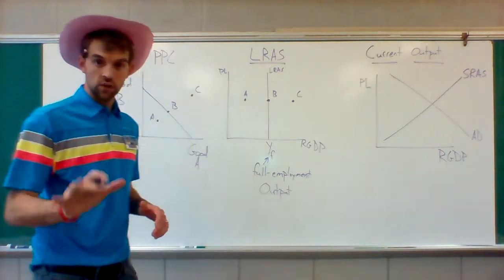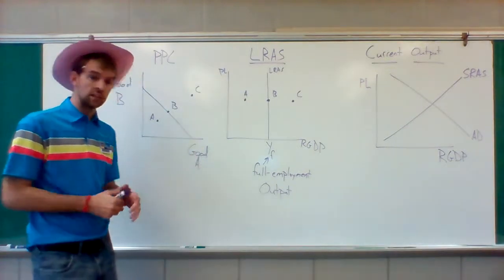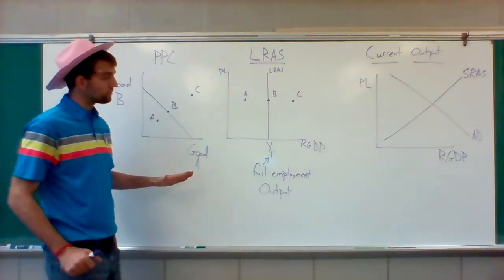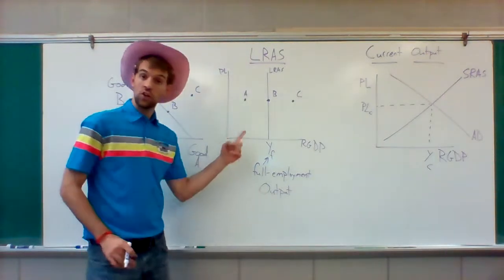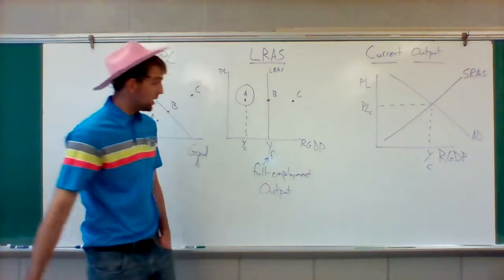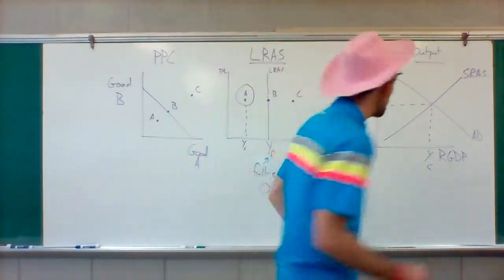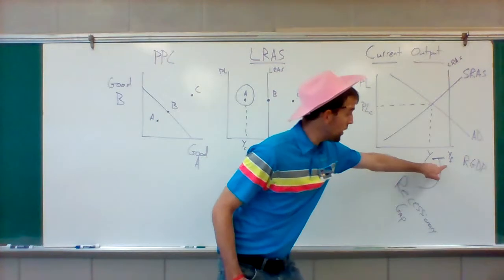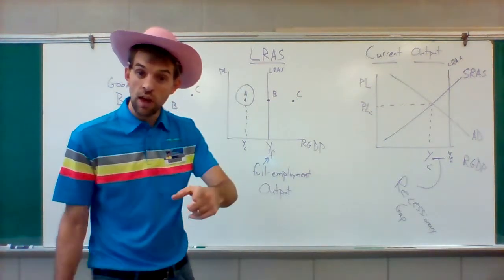AP Macroeconomics- Economy Graphs #1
If you can understand the linkage between the PPC and LRAS, it is helpful to understanding where the economy is currently operating.  Remember your current output is based on the intersection of the SRAS and AD curves.